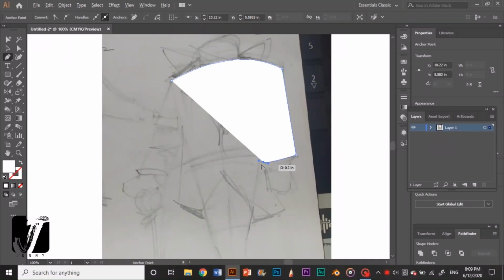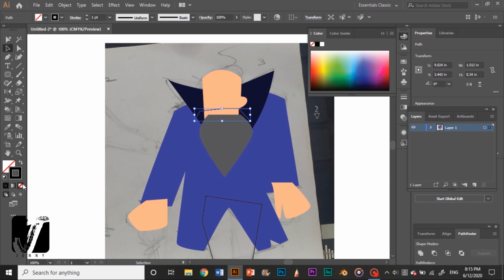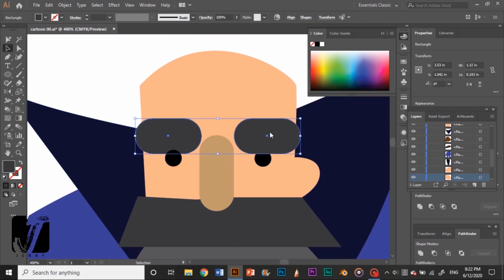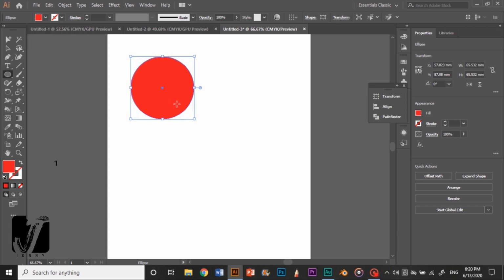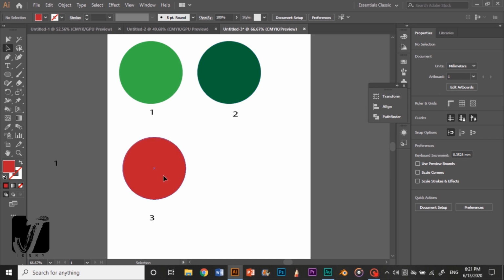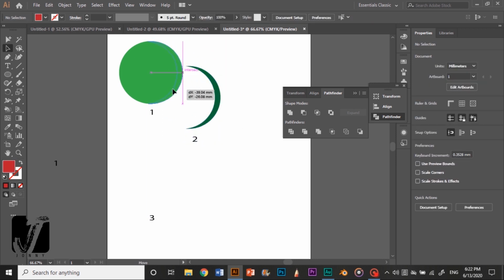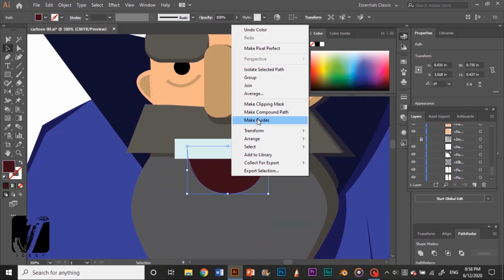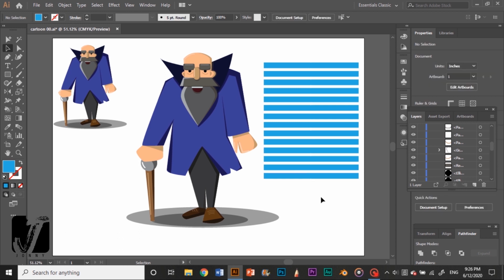Drawing cartoon characters in illustrator/ how to make simple cartoon character in illustrator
drawing cartoon characters in illustrator
how to make a  simple cartoon character in illustrator
Mr. Woodbell
Simple cartoon Character
We love cartoons. And still, as an adult, I love watching Cartoons. Some times I tend to think of making a cartoon character. So this is the 1st step of it.
If you like these types of contents please be my guest to Subscribe my Channel “Paint with Jonny” and hit the bell button to get all the new updates on my channel.  And share this with all your friends. Some times I post videos on other days as well.
I will give the download link for all my final Illustrations in the description.
Leave a Comment on this it would be very helpful.

Intro Video Music Credit
 Growing Up

illustrator tutorial
simple cartoon characters